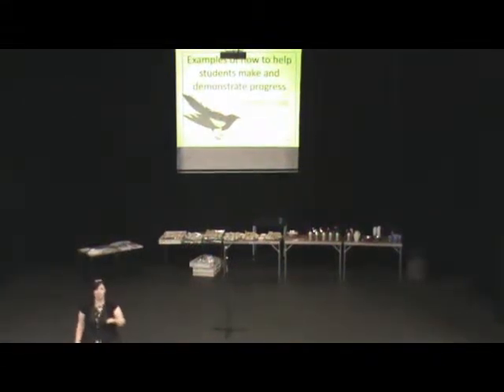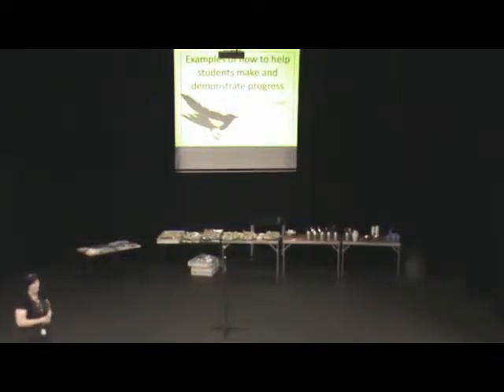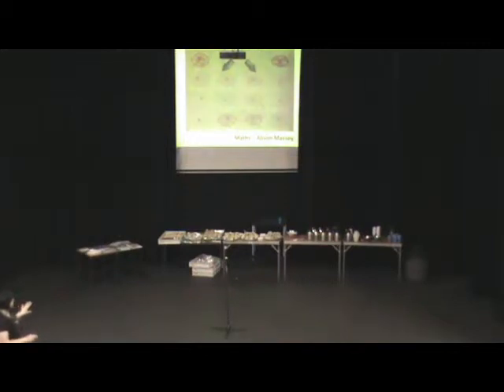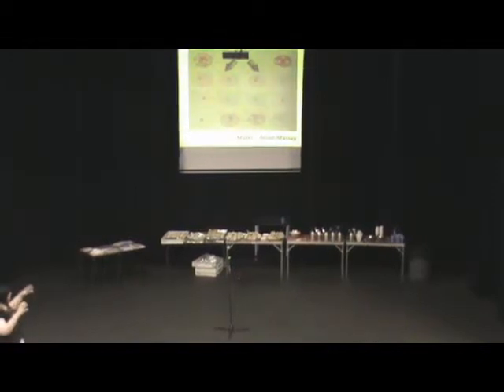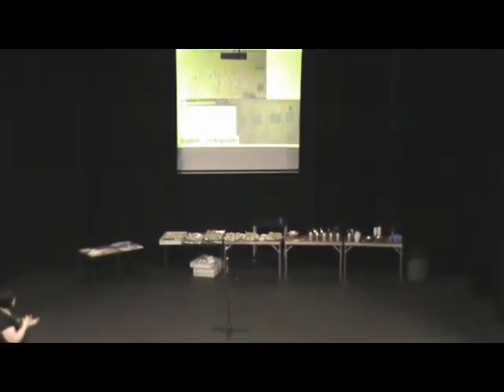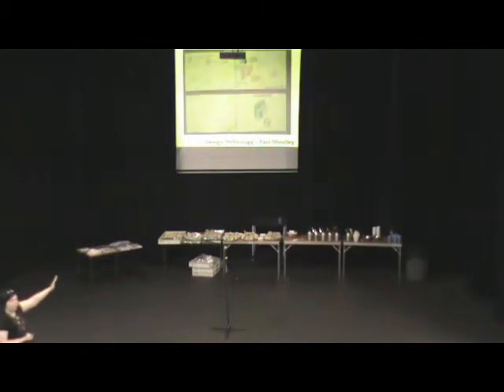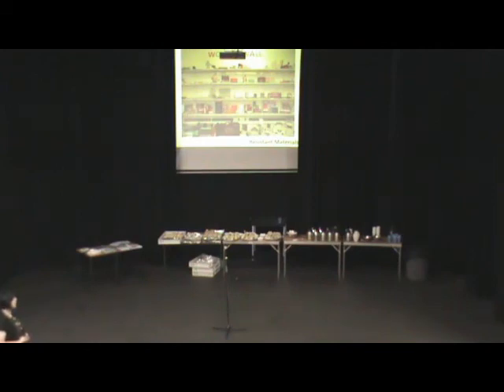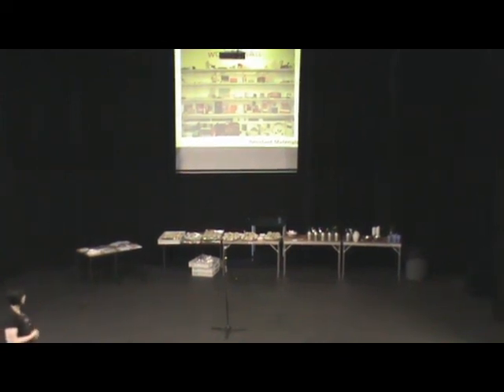3 Kate Davies - Demonstrating Progress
From TeachMeet East Lancs at St Mary's Catholic High School, Astley. 9th July 2013.